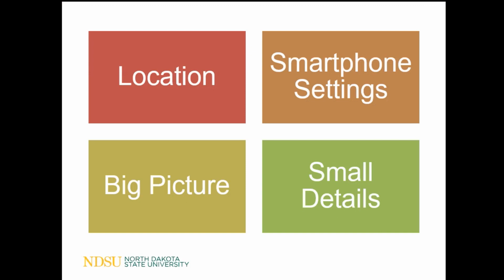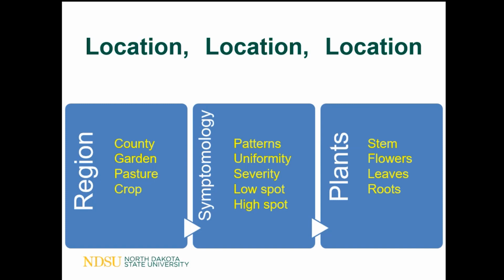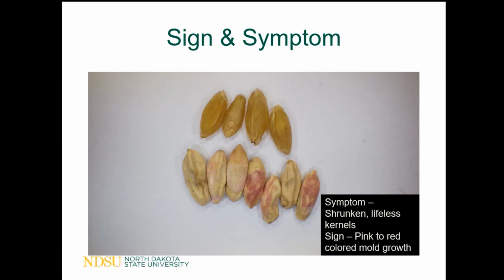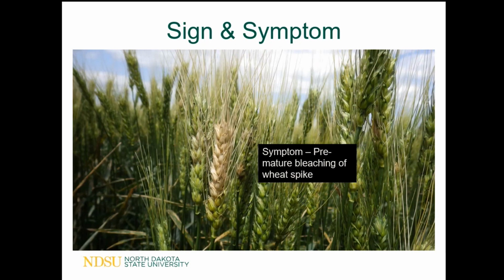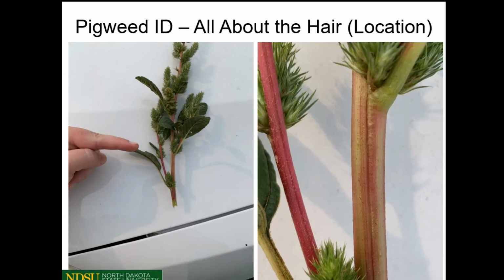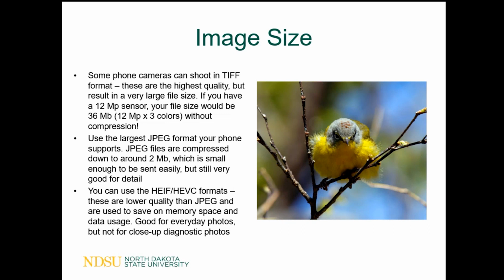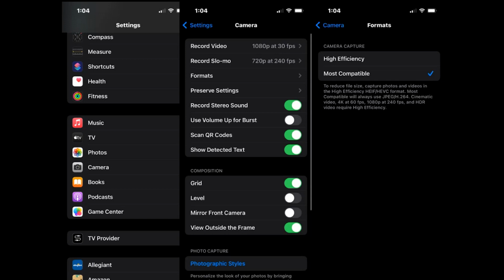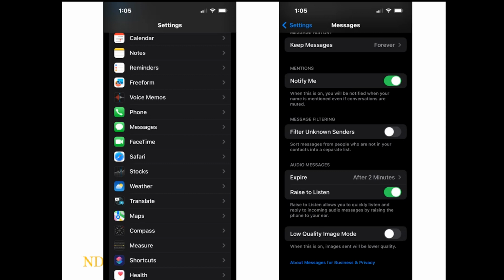Smartphone Photography for Plant Health and Pest Diagnosis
Lindy Berg, Extension agent, Towner County, NDSU Extension